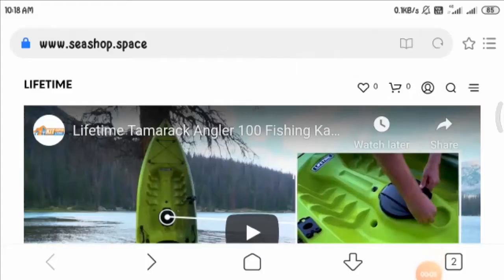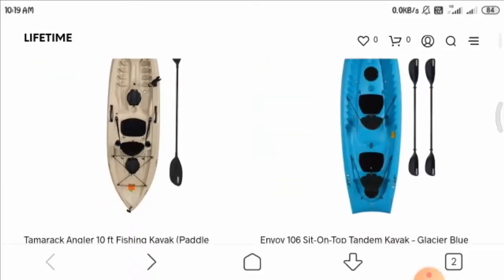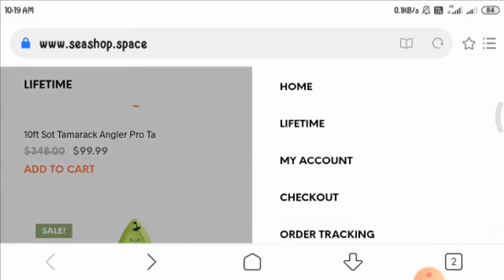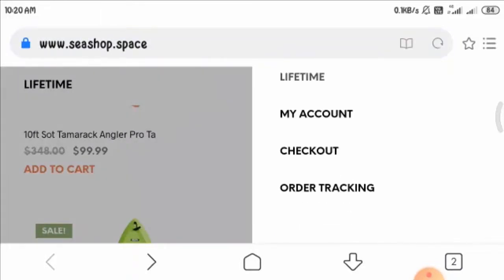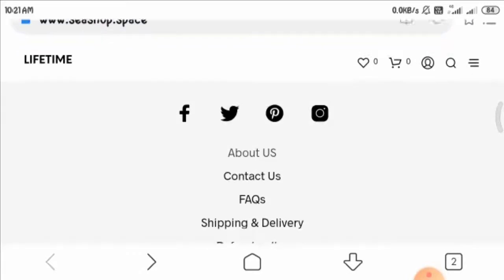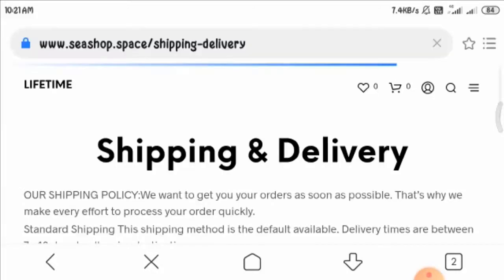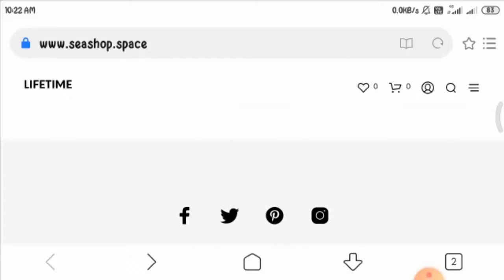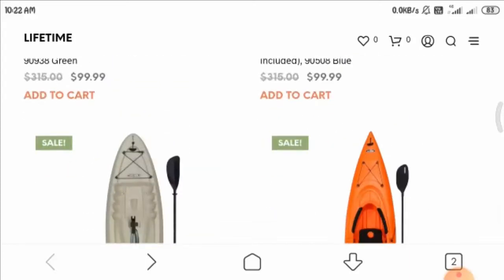Is Seashop Legit [June 2020] Legit or a Hoax? | Scam Adviser Reports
Is Seashop Legit [June] Legit or a Hoax? [June 2020] Legit or a Hoax? | Scam Adviser Reports

About Us

is one of the world‘s leading online discount stores
e are a fast growing company because we always put the customer first. a customer centered shopping experience has always been our goal， and
e pride ourselves in our comprehensive policies that have put us in a realm above and beyond our competitors
Our company is built on three core principles:
1. Excellent products
2. Excellent prices
3. Excellent customer service
We believe that serving our customers upholds a responsibility to ensure that they are satisfied with their purchases. We will do our best to make sure
that our customers are happy
We believe we can create a good impact in the industry forever by focusing on our customers‘ needs
We‘re glad you‘ve found your way to the online store that‘s known not only for the deep discounts but also for our top-notch customer service
Ve hope you‘ ll be back often and spread the word to all your friends！ Shop with us today and see the 1HSTL COM difference
Questions？
Questions on any of our products or can‘t find what you‘re looking for？
We hope you‘ll be back soon and don ‘ t forget to spread the word to all your friends.

For any question, please visit our contact page customer service.
Address: 2811 W. Howard St. Apt. 1E Chicago, IL 60645 USA
Customer Service Representatives Are Available 24 Hours.

ScamAdviserReports ✌